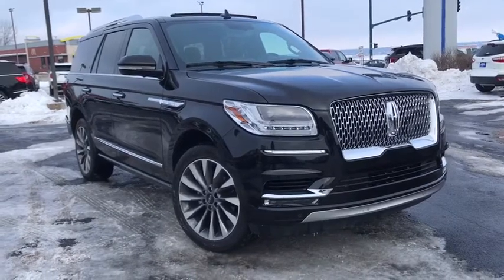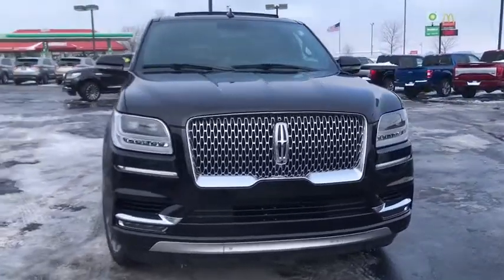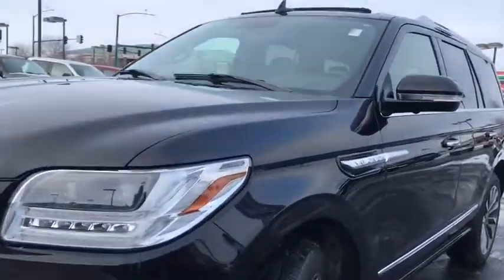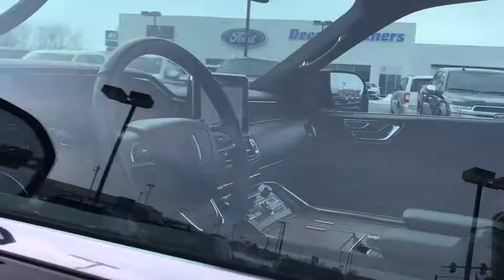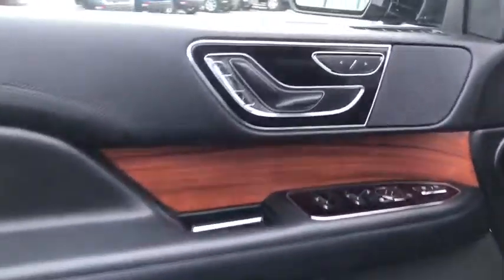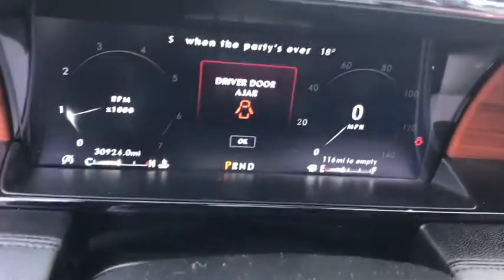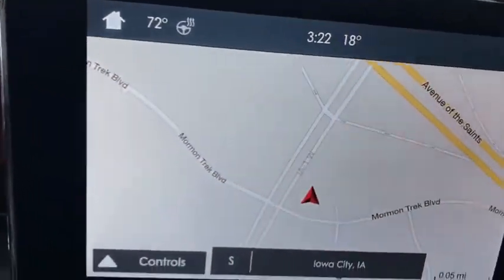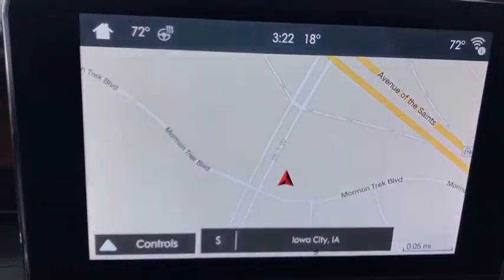2019 Lincoln Navigator Iowa City, Cedar Rapids, North Liberty, Waterloo, Coralville, IA P10481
Used 2019 Lincoln Navigator available in Iowa City, Iowa at Deery Brothers Ford Lincoln. Servicing the Cedar Rapids, North Liberty, Waterloo, Coralville, IA area.

Certified.brbrLincoln Certified Pre-Owned Details:brbr  * Vehicle Historybr  * 200 Point Inspectionbr  * Roadside Assistancebr  * Transferable Warrantybr  * Warranty Deductible: $100br  * Limited Warranty: 72 Month/100000 Mile (whichever comes first) from original in-service datebr  * Includes Car Rental and Trip Interruption ReimbursementbrbrAt Deery Brothers Were Here For You! HASSLE-FREE UPRONT PRICING with a friendly personalized no pressure purchase. And even better youll buy on your terms. Voted one of 2018 BEST OF THE AREA NEW CAR Dealerships. Stop by today and see why more and more people are choosing Deery Brothers Ford Lincoln.